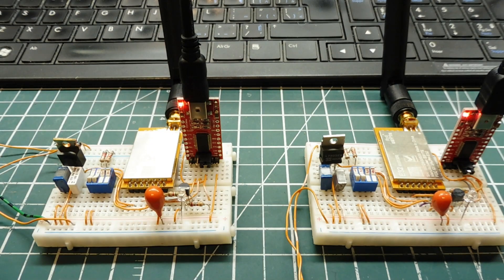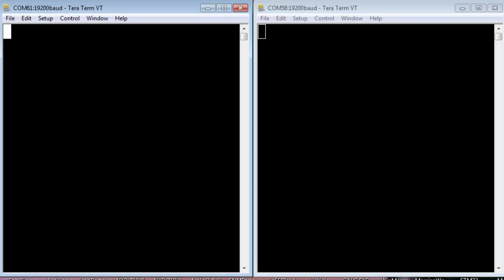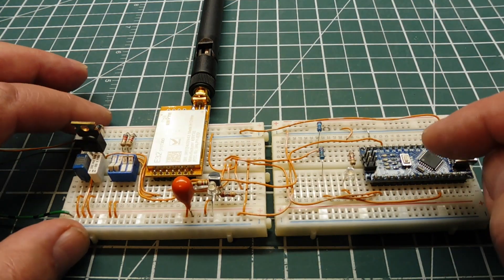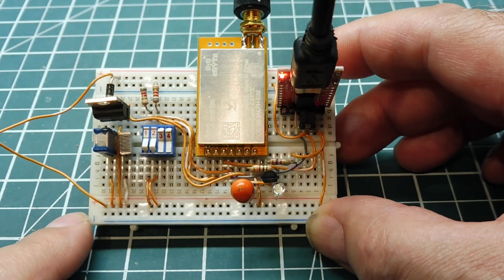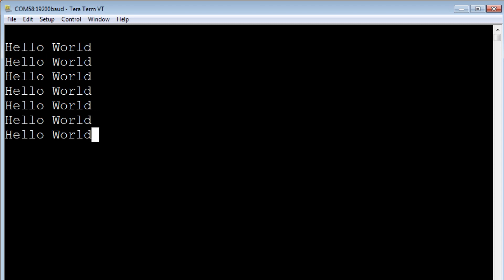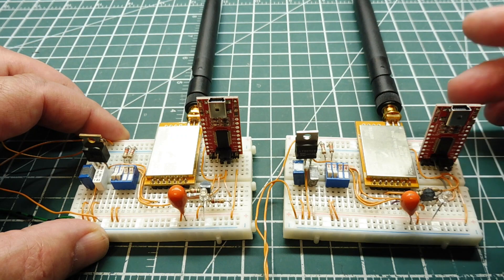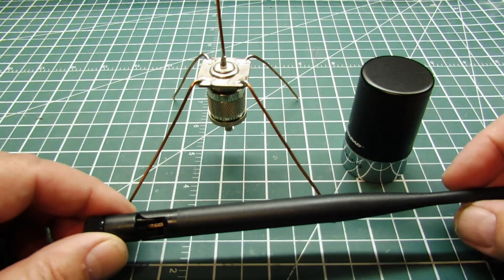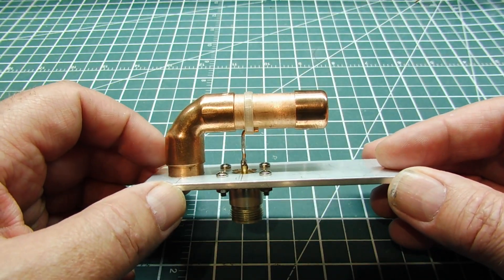Build A LoRa Radio Data Link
This video will describe how to build a LoRa radio link using EBYTE's E32 915T30D radio modules. This link is transparent and will transmit keyboard data automatically from one module to the other.

Correction on schematic:
The dip switches should be grounded but not the 8.2k resistors.
Configure outputs as open drain.
Ensure power supply can source 1 Amp when RF power is 30dbm.